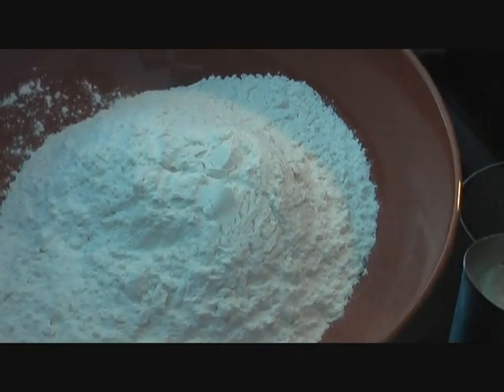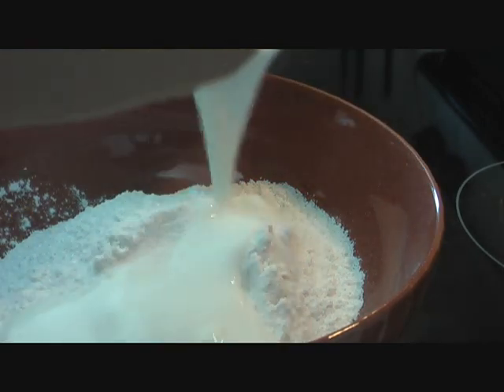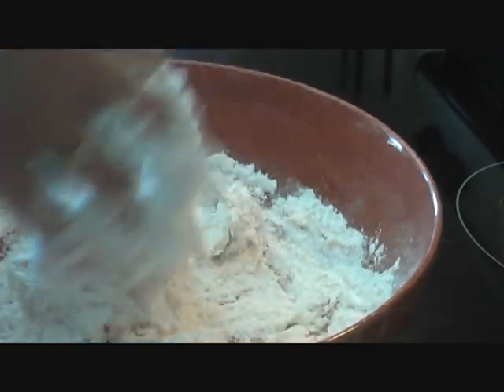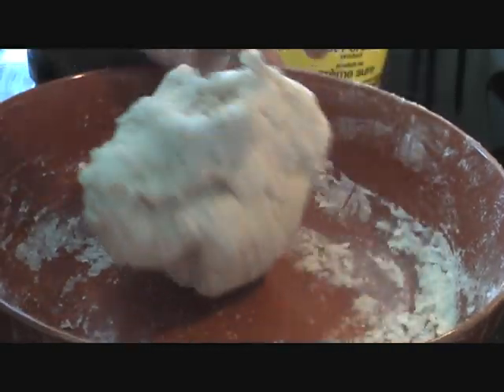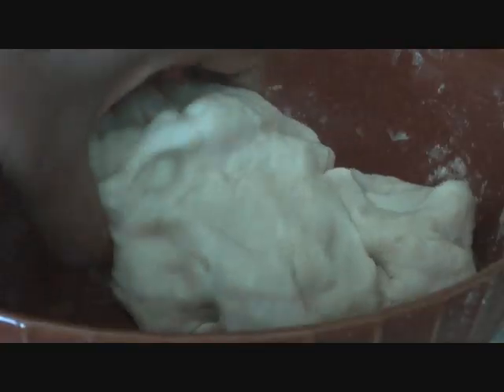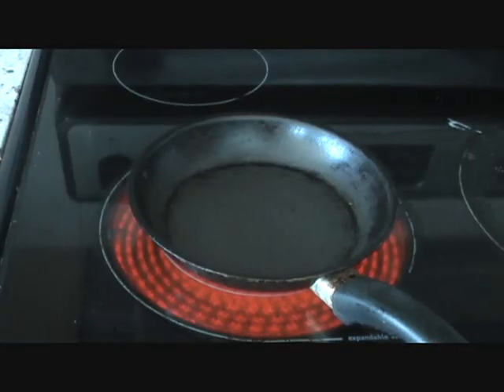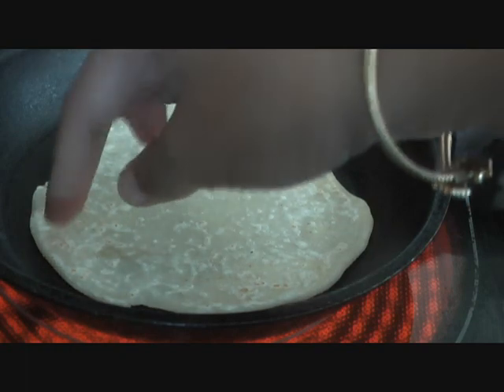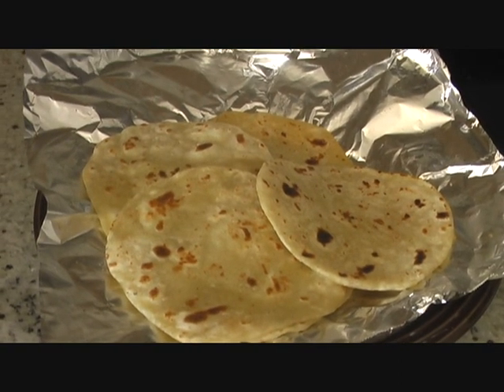How to make Kulchas at home (yeast free), Simple Kulcha recipe, Indian flatbread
Demonstrating how to make super simple Indian flatbread at home called Kulcha using all purpose flour, yogurt, sugar, salt and baking soda/soda bicarbonate. This bread tastes great with curries and is good for vegetarians as it is yeast and egg free.